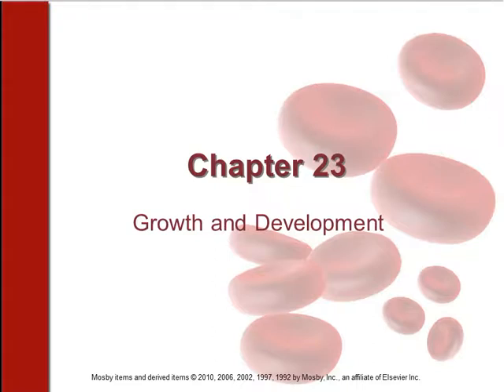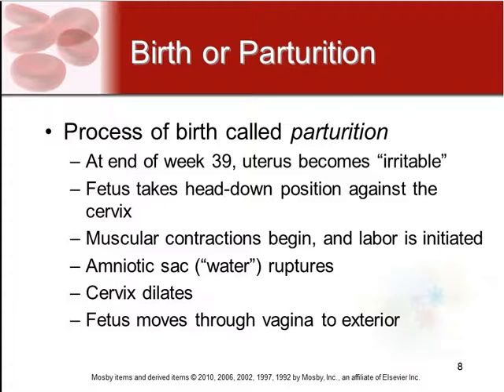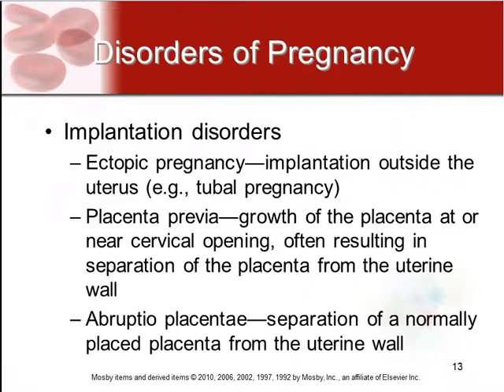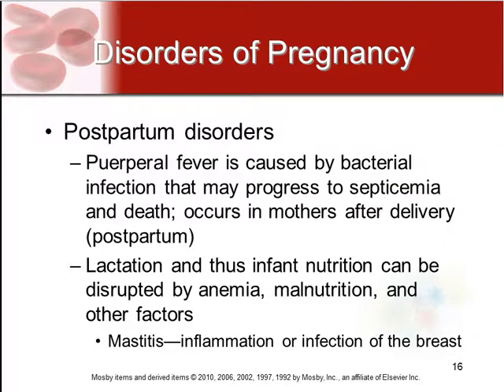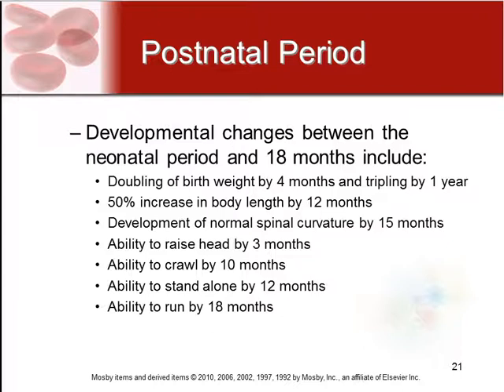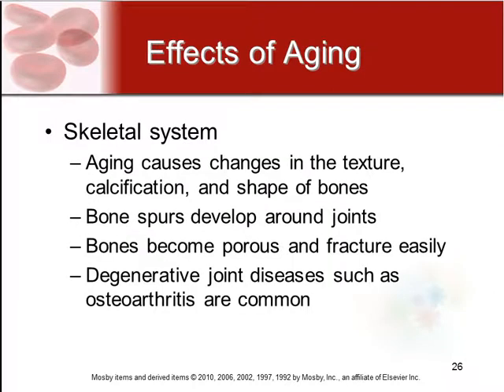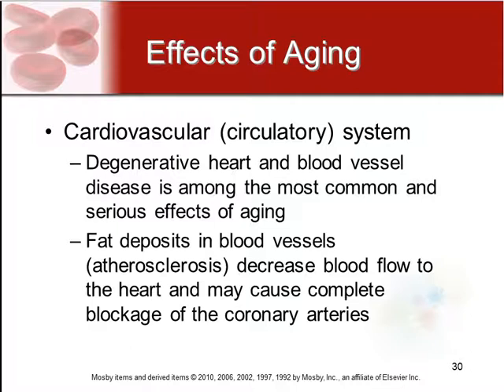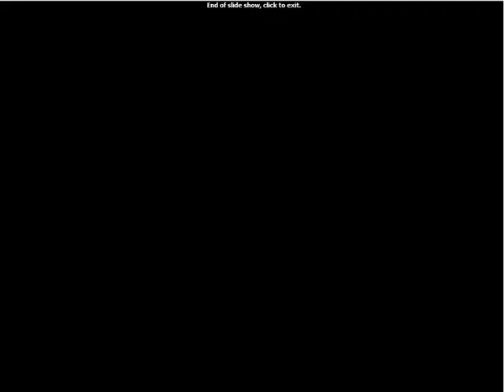Chapter 23 - Growth and Developtment